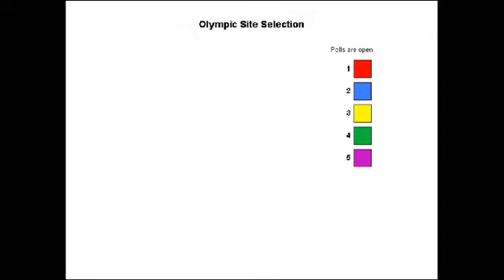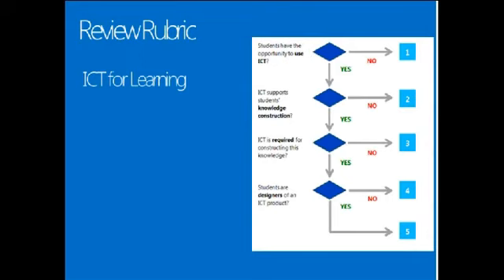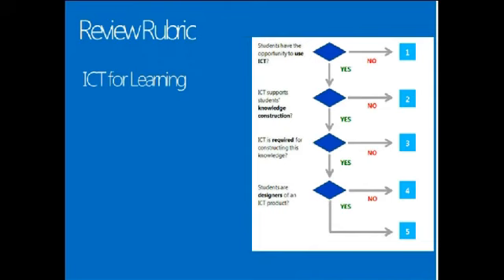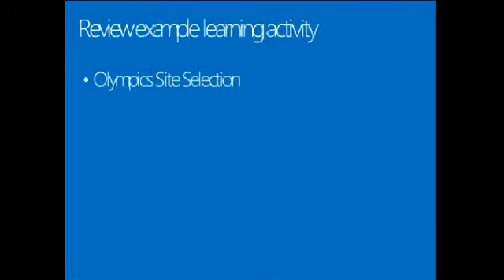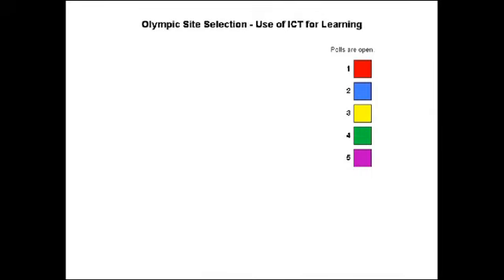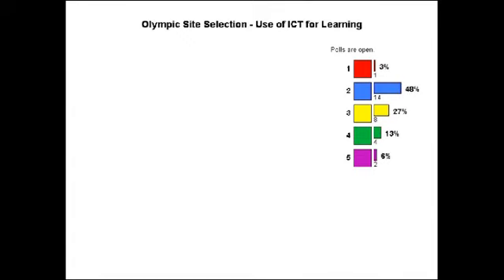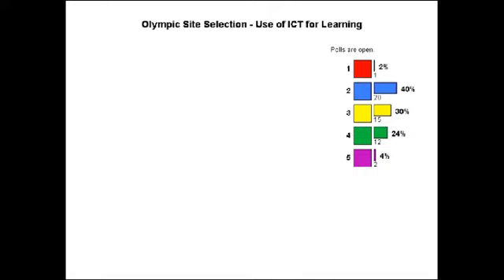2 of 3 - Part E - Building Education Capacity